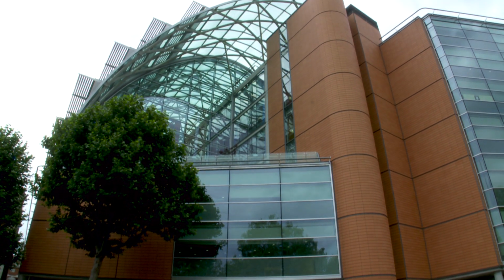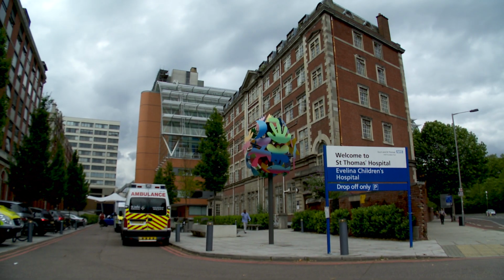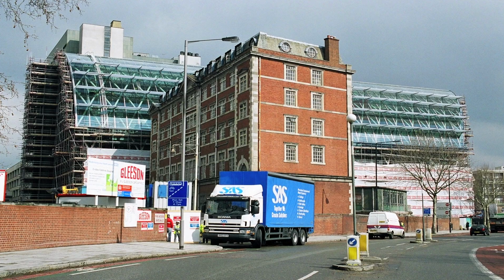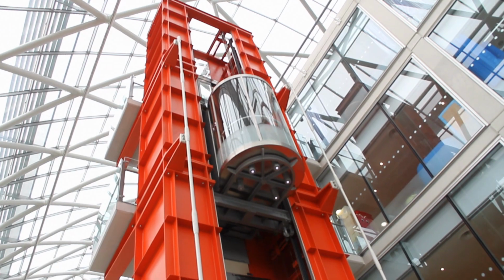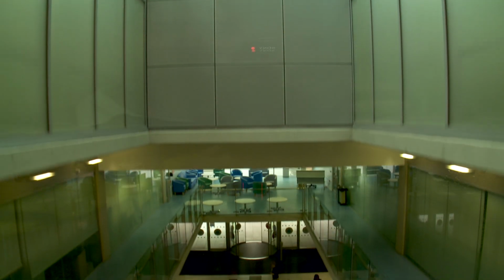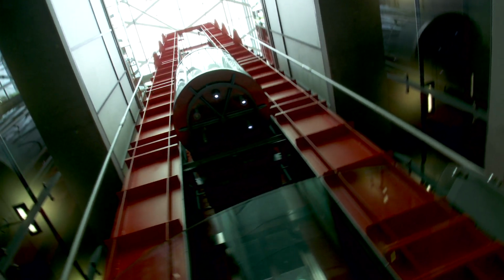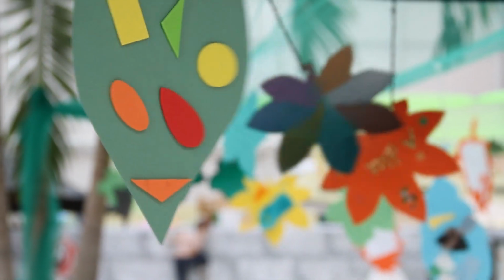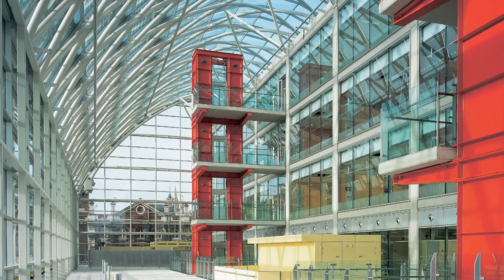RIBA COMPETITIONS - EVELINA HOSPITAL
RIBA Competitions delivering variety, inspiration and value through expertly run competitive selection processes.  Hear about the RIBA's involvement in managing the process to select a designer for Evelina Hospital.